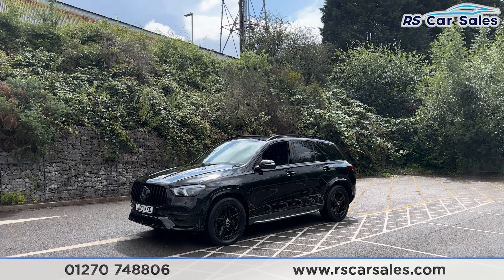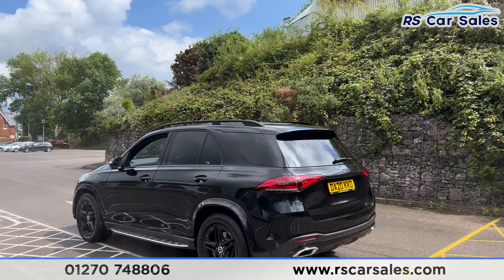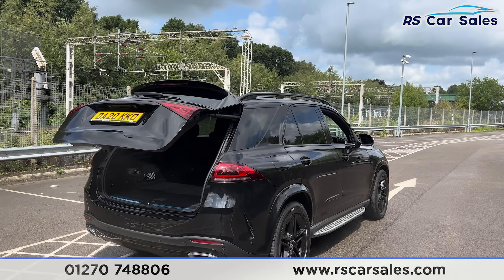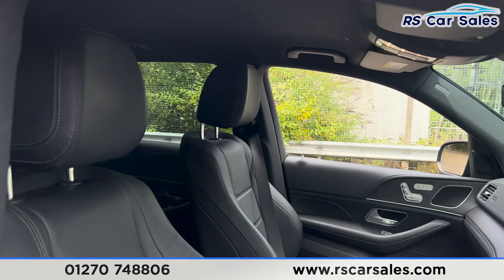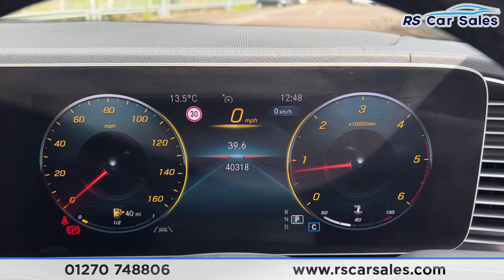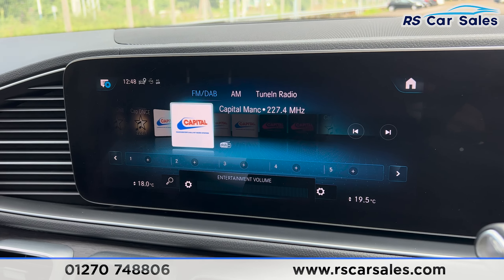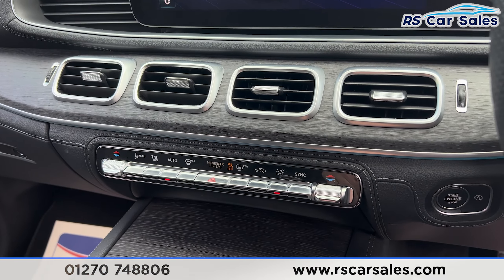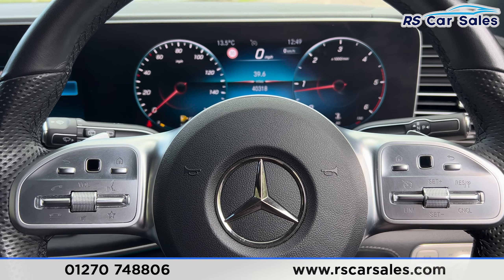MERCEDES-BENZ GLE 300d 4Matic AMG Line | RS Car Sales DA20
New Service / New MOT / Unmarked Alloys / Rear Privacy Glass / Obsidian Black Metallic Exterior Paintwork / Keyless Go Starting Function / Full Black Nappa Leather Interior / Full Widescreen Digital Instrument Cluster / Navigation / Rear Camera With Front + Rear Sensors & Active Park Assist / DAB Radio / Bluetooth Phone + Media / Wireless Charging / Ambient Lighting / Dynamic Select / Cruise Control + Speed Limiter / Traffic Sign Assist / Paddle Shift / Multifunction Steering Wheel / Auto Lights / Electrically Adjustable Seats / Power Fold Mirrors / Power Operated Tailgate / This Car Could Be Sat On Your Driveway Tomorrow Morning - Free Next Day Nationwide delivery available - HD video walk round + Video test drive for all cars on our website - Multi Award winning dealer - HPI Clear - Part Exchange Always Welcome - Low Rate Finance Available - Credit and Debit card facilities - We can tax the car on your behalf ready to drive away - Extended Warranties Available - View our website for many more images.